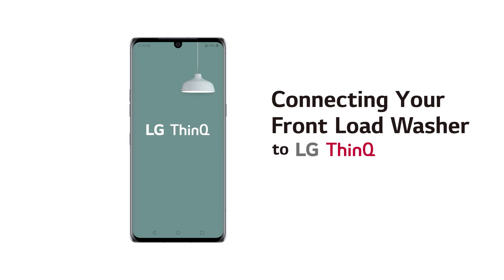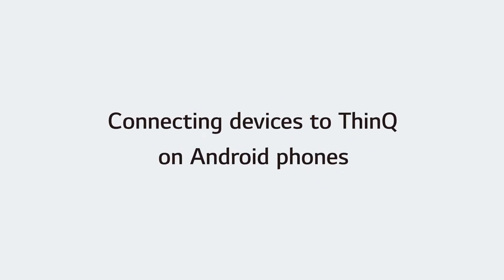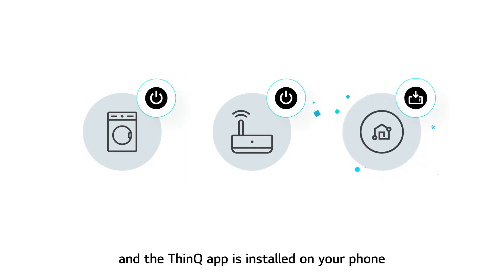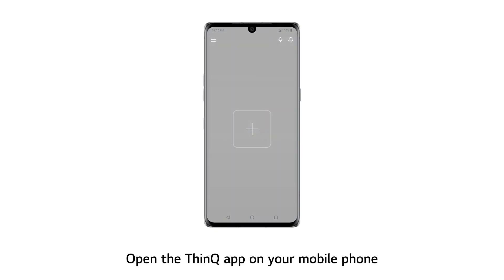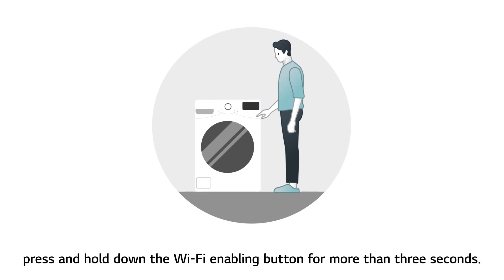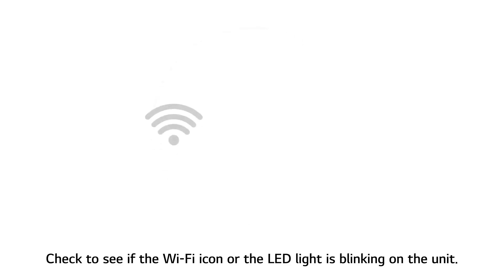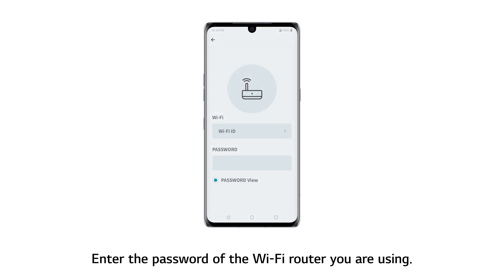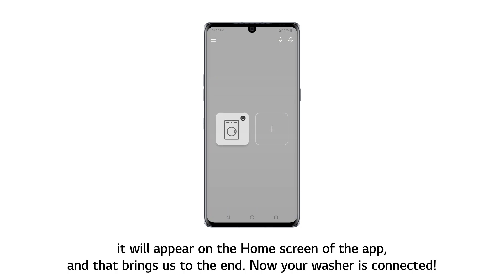[LG ThinQ App] - Connecting Your Front Load Washer to ThinQ(On Android Phones)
Connect your LG Front Load Washer to the LG ThinQ App and conveniently use the product.